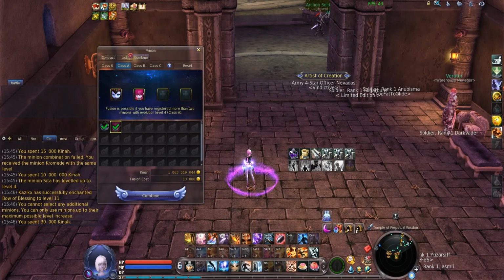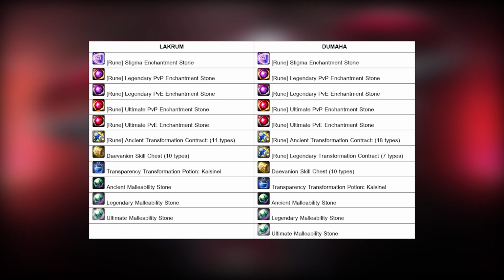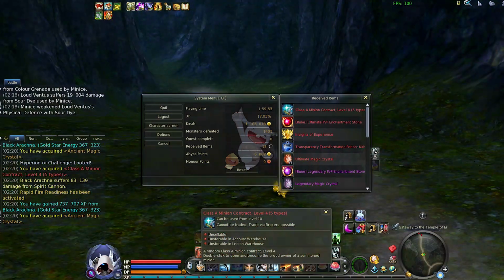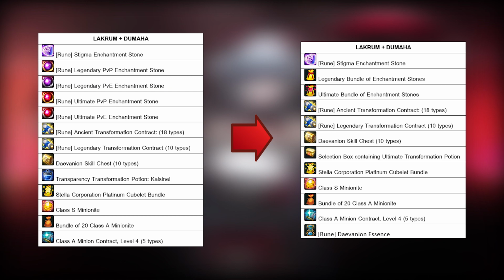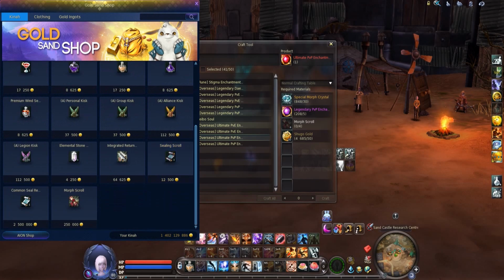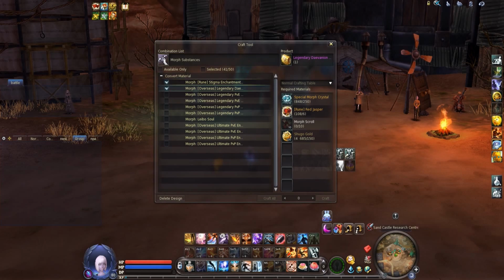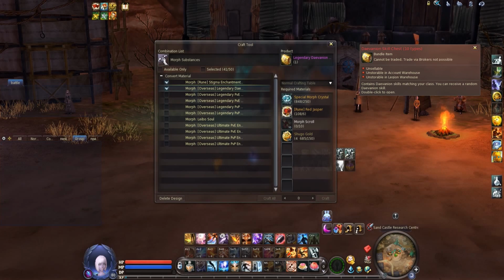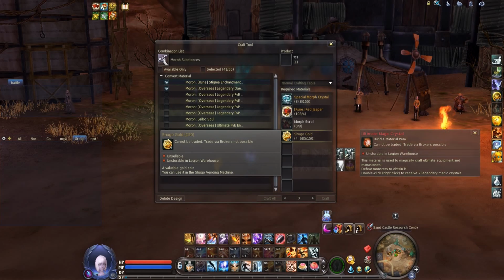[AION 7.3] Changes to Open World Drop & Morphing Recipes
AION 7.3 is finally live in Europe! It's basically the second part of 7.2 update. It includes such major features as: storable via account warehouse kinah; skill changes that were missing in 7.2; Prades fortress and 81st garrison seige, improvements to Red Katalam, new custom arena and much more. However, there's also other new stuff (can't call it 'improvements', sry), focused on monetization . I'm talking about improved stigmas, DP daevanion skills and S-rank minions.

H. Ello - ID